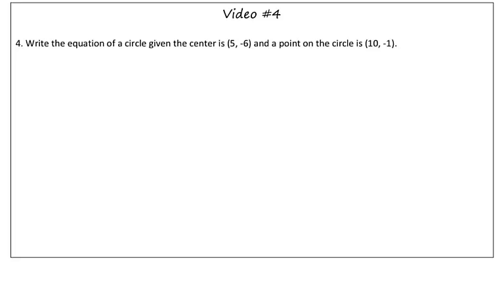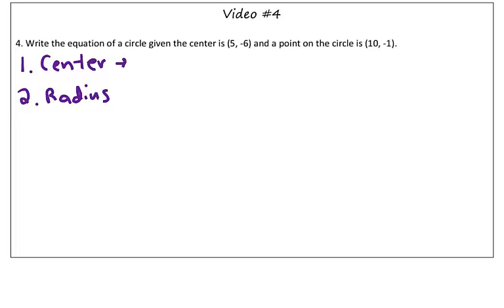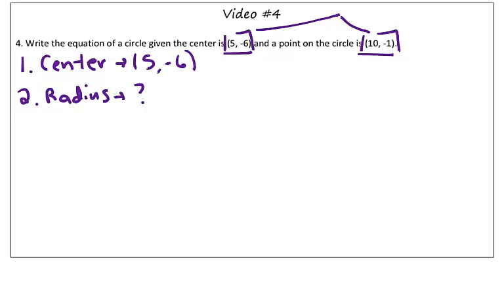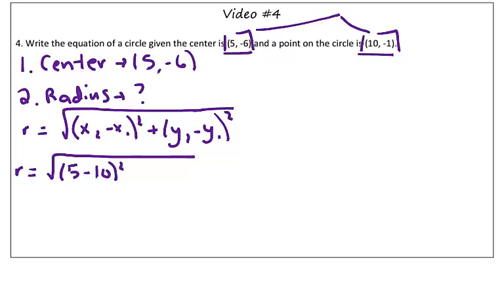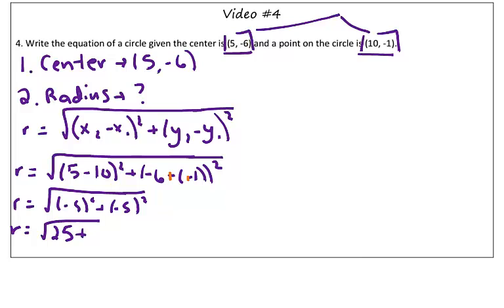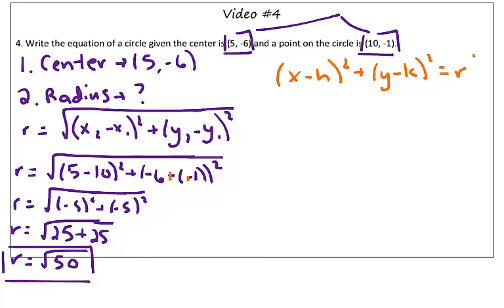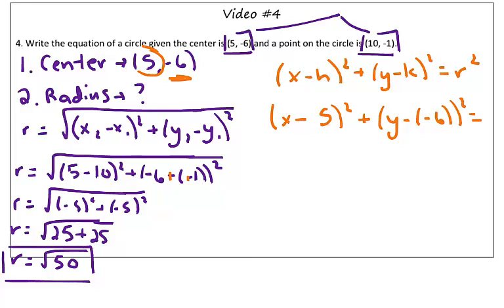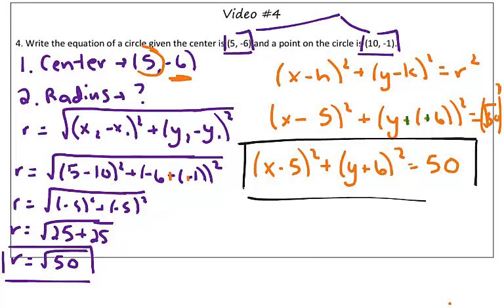Writing the Equation of a Circle Video #4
Use this video to determine the equation of a circle given the center and a point on the circle!